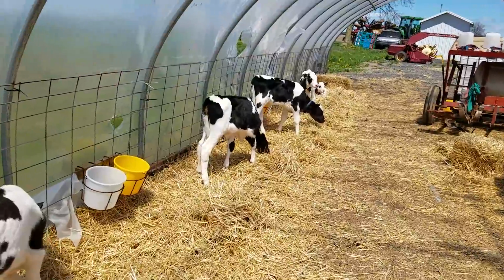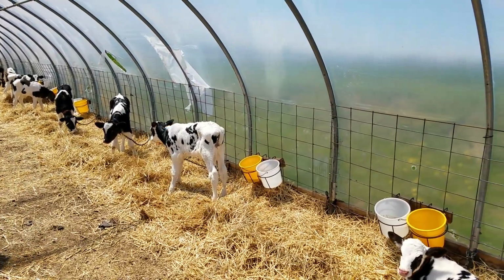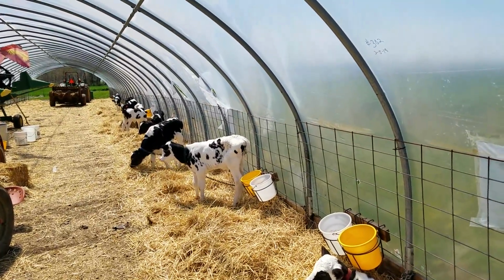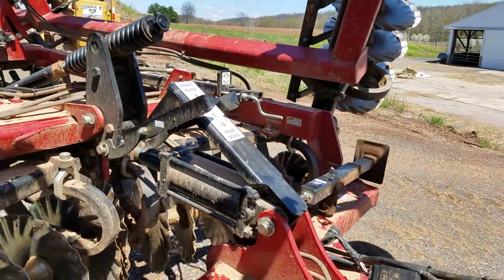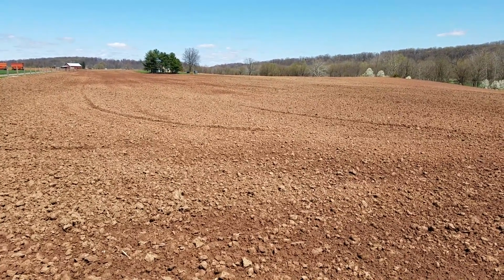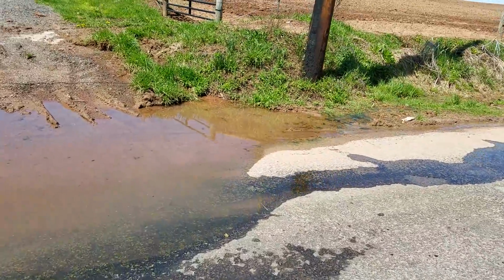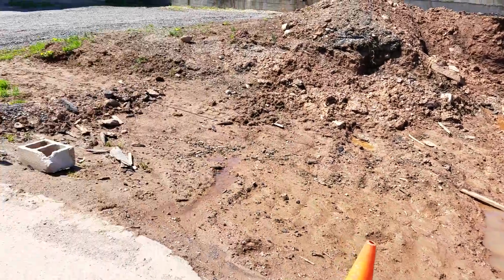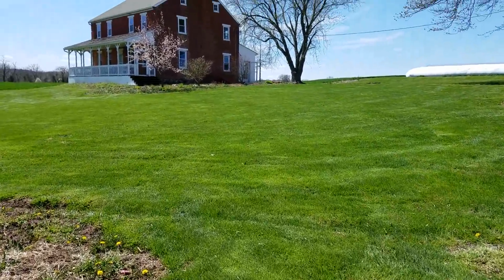Why we start bottle calves here on the farm update Township was here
Videos a little about everything hope everybody's having a great afternoon the township was here hopefully we came up with a plan that doesn't take a year. As always leave your comments suggestions talk to you later